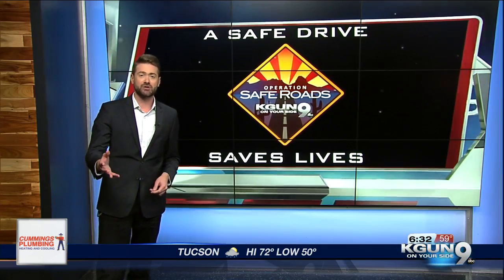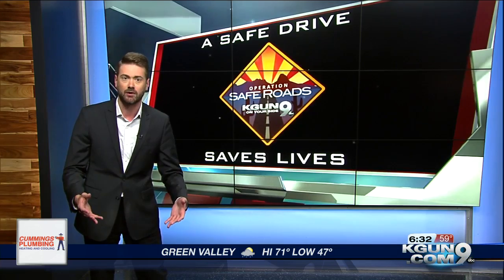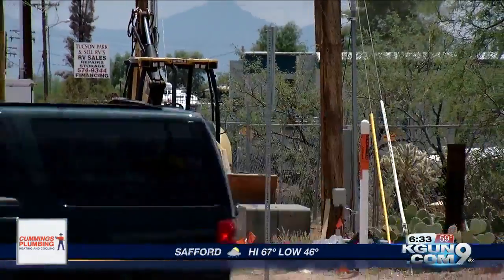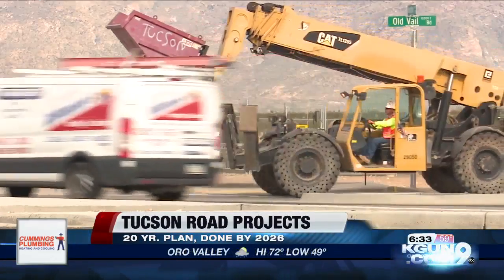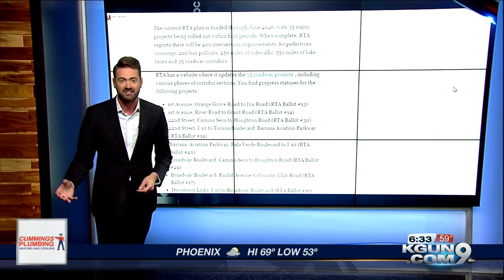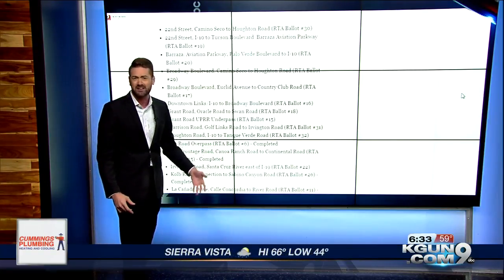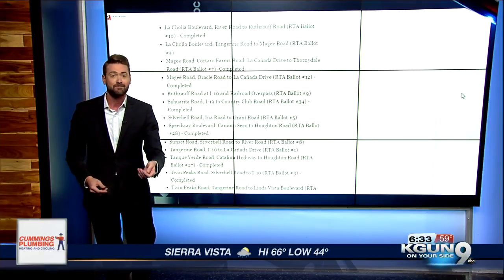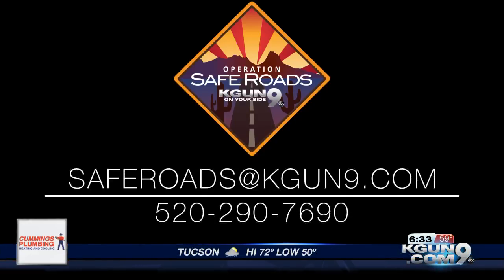Forecast for Street-Widening Projects: Check to see where your road lands on the list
The current RTA plan is being rolled out within four periods, including 200 intersection improvements, 80 pedestrian crossings, 200 bus pullouts, 250 miles of sidewalks, 550 miles of bike lanes and 35 roadway corridors.